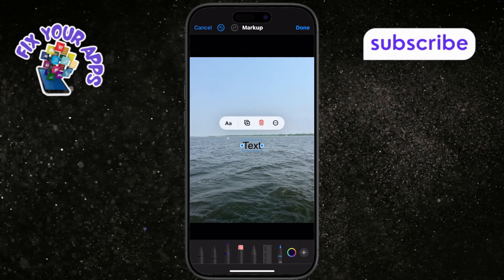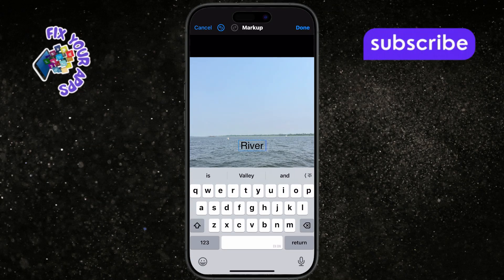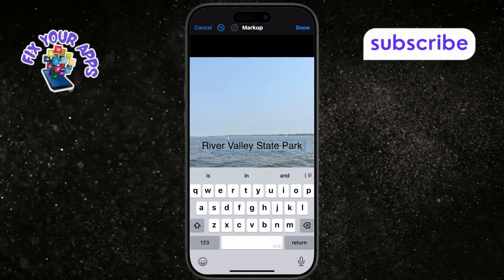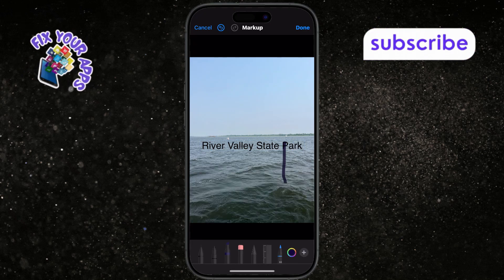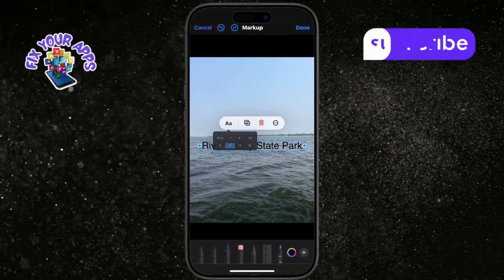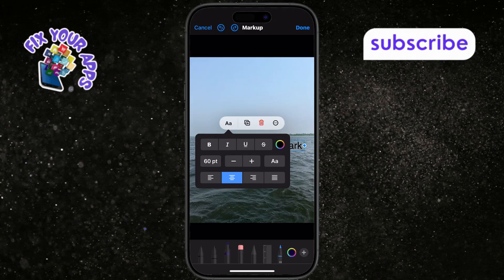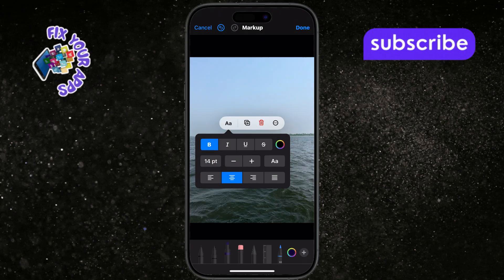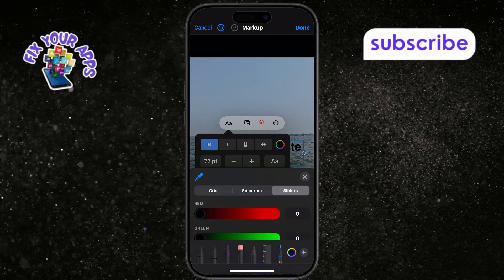How To Add Text To Photos or Images On iPhone - For Beginners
How To Add Text To Photos or Images On iPhone

Want to personalize your photos on your iPhone by adding text? Whether you're creating a meme, labeling a picture, or adding a fun caption, putting text on images is a great way to make your photos stand out. Many iPhone users don’t realize that this feature is built-in and easy to use. In this video, we’ll explain what this feature does and why it’s useful. You'll understand how it can help with creativity, communication, or just for fun.

- how to write text on pictures using iphone
- how to edit images with text on iphone
- how to add captions to photos on iphone
- how to put words on a photo with iphone
- how to customize images with text on iphone